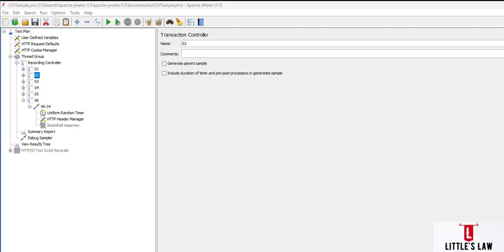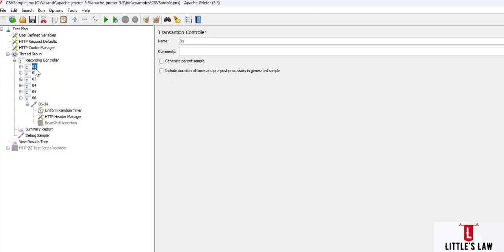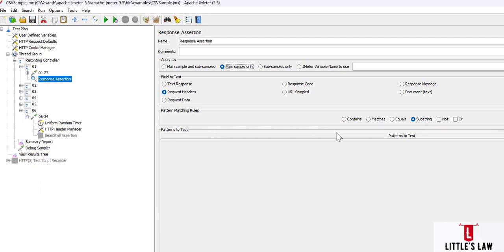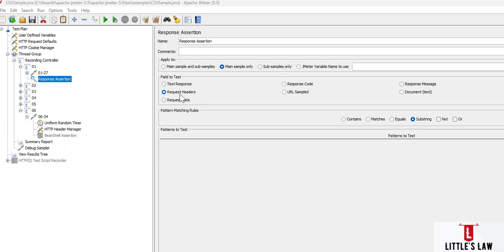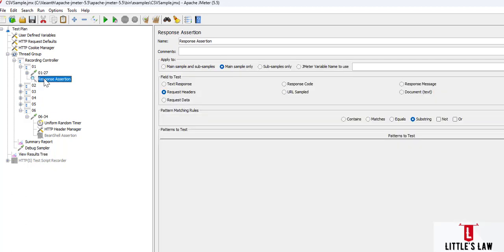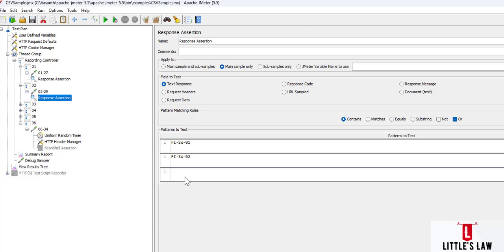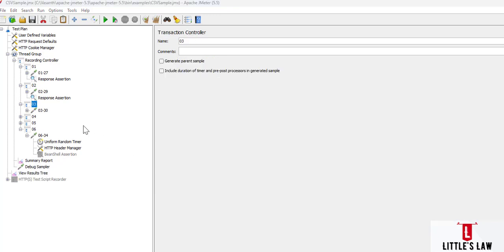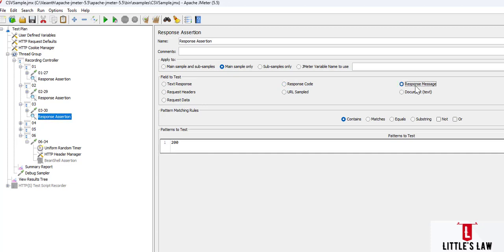How to use Response Assertion in JMeter | Explanation with Example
The main reason to use Response Assertion in JMeter is to verify that the response received from the server for a particular request meets the expected criteria or not.

In other words, Response Assertion is used to validate the correctness and completeness of the response received from the server. It can check various aspects of the response, such as response code, response message, response headers, and response data.

By using Response Assertion, you can ensure that your application is functioning correctly and responding as expected. It can also help you identify issues such as broken links, missing images, or incorrect data returned by the server.

Overall, Response Assertion is a useful tool for ensuring the quality and reliability of your application by verifying the accuracy of the responses received from the server.